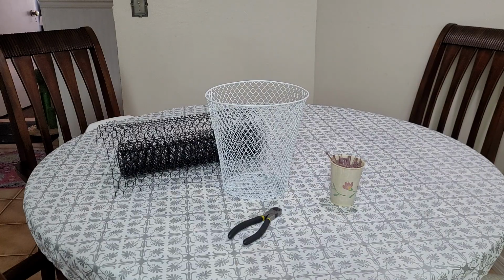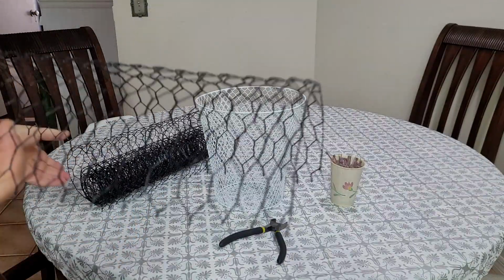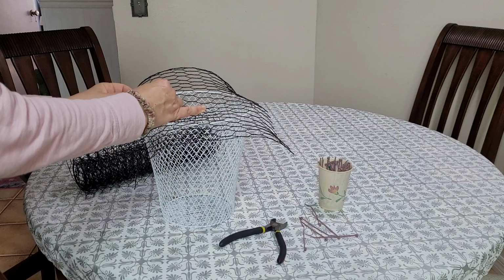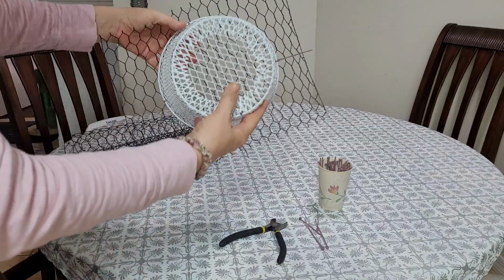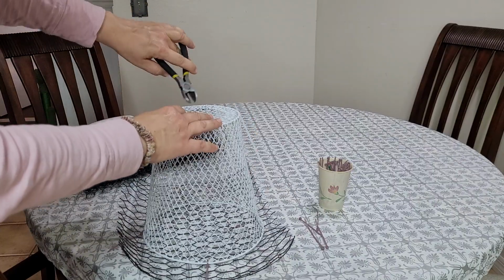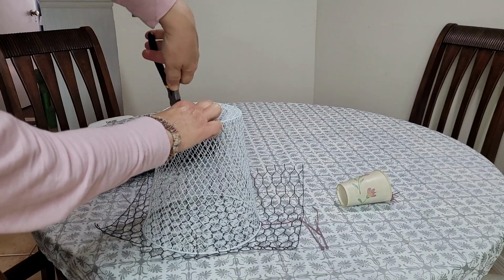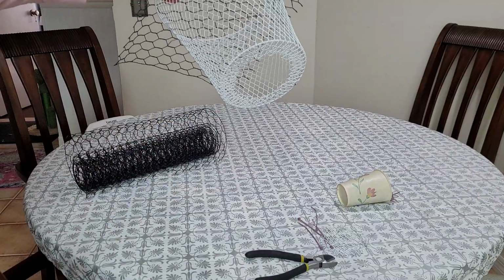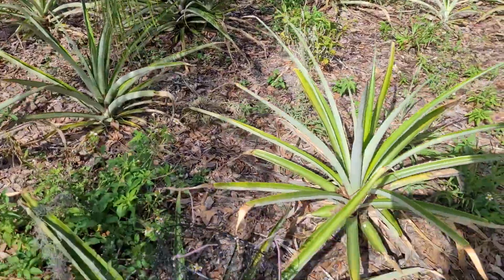How to Make a Pineapple Cage to Keep Your Garden Pineapples Safe from Squirrels!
I've been growing pineapples for over a decade and always have to pick them early because the local squirrels and bunny decide to take bites out of them before they are even ripe!

This year, I found a video on Tiktok that showed this genius way to use a Dollar Tree wire wastebasket and create a protective cage. The wastebaskets come in white or black and were $1.25 each in Summer 2025.

The video showed a polyester mesh for the top, but I opted for chicken wire and tiny zip ties instead.

Then you just need some light duty wire cutters and can make your own protective cages in just a few minutes that you can reuse year after year.

I got my chicken wire from Amazon and I already had some little tiny zip ties and wire cutters.